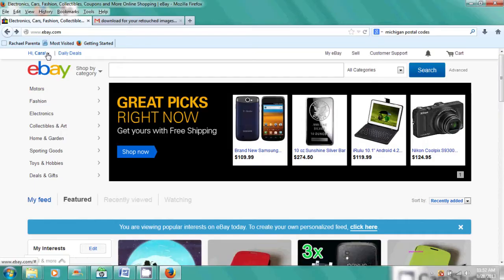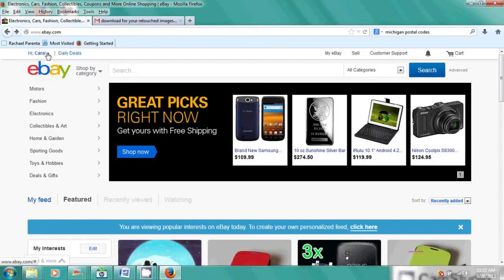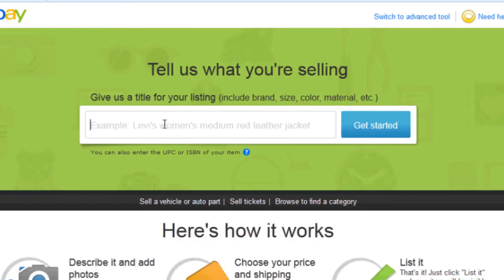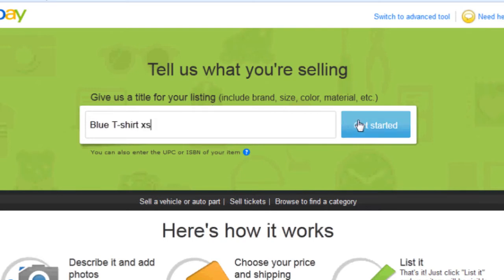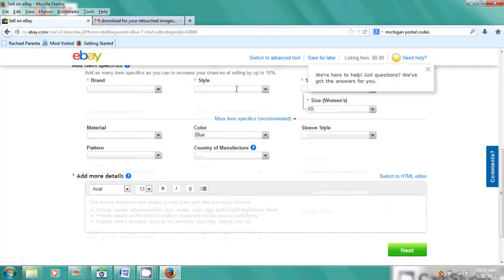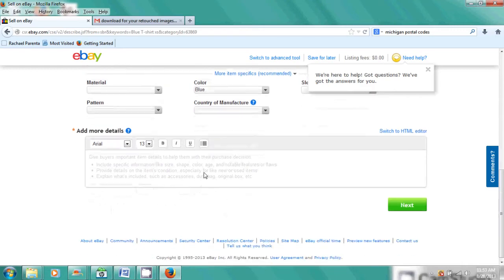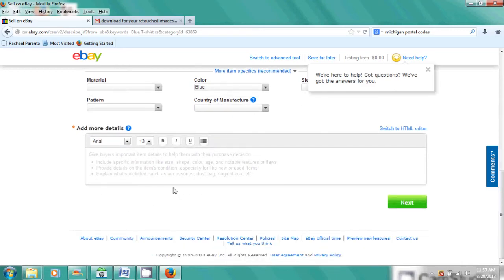How to Post Things on eBay : Computer & Internet Skills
Posting things on eBay will require you to have your own personalized eBay account. Find out how to post things on eBay with help from an administrative specialist as well as a computer expert and hardware specialist in this free video clip.

Series Description: The most expensive computer in the world won't actually do you any good if you don't know how to utilize both its hardware and software properly. Get tips on computers with help from an administrative specialist as well as a computer expert and hardware specialist in this free video series.